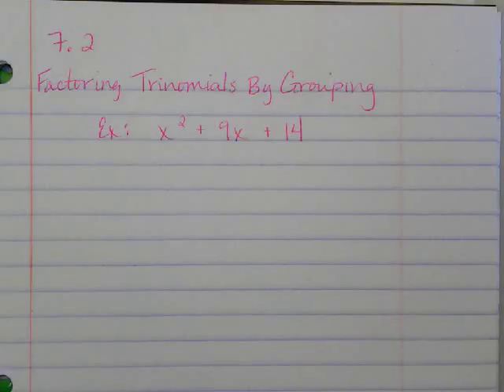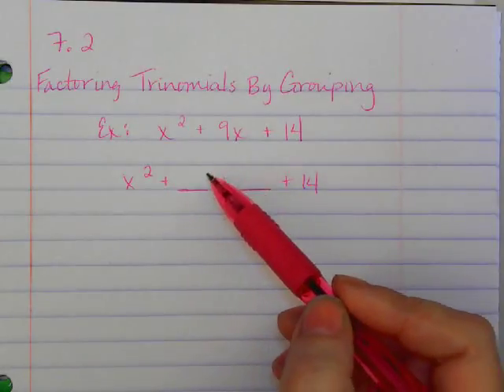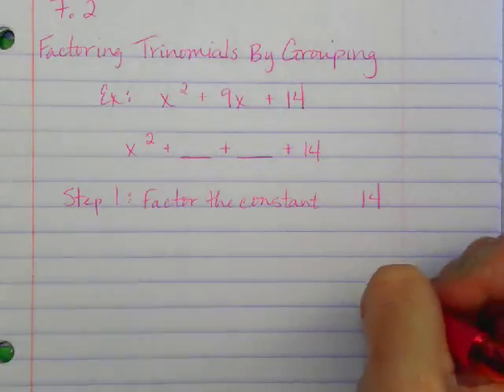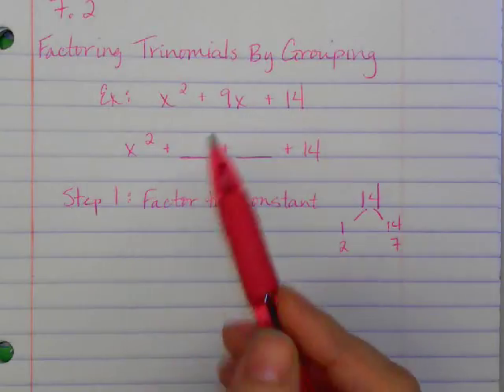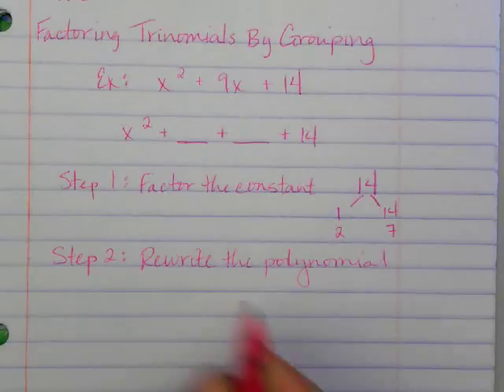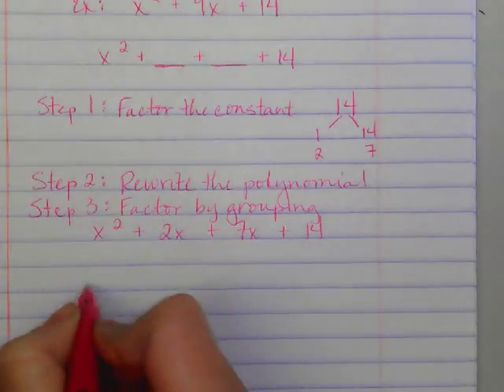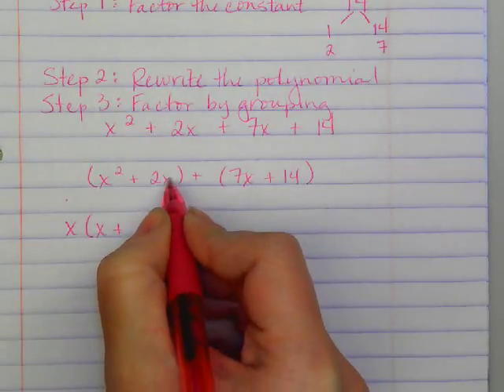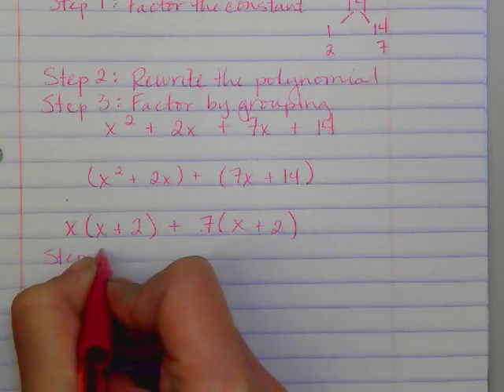BA 7 2 Factoring Trinomials by Grouping